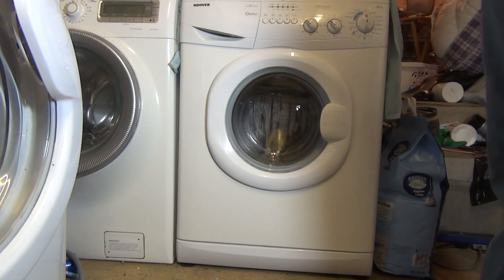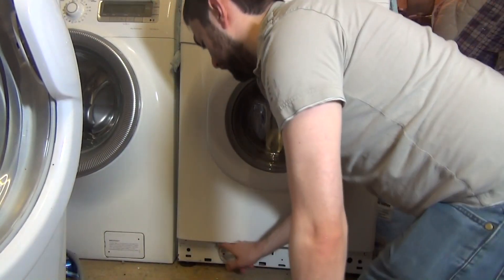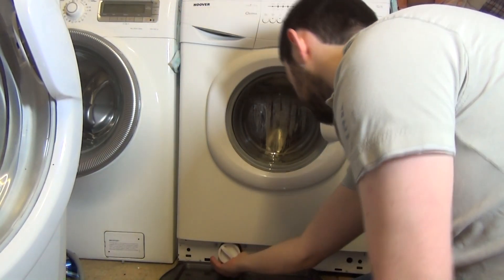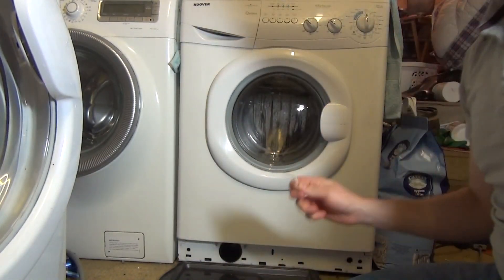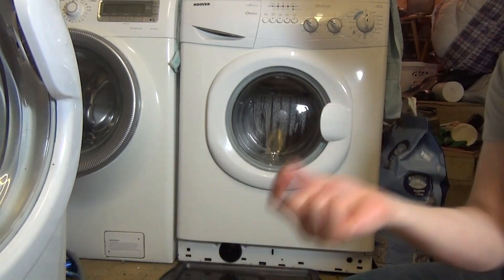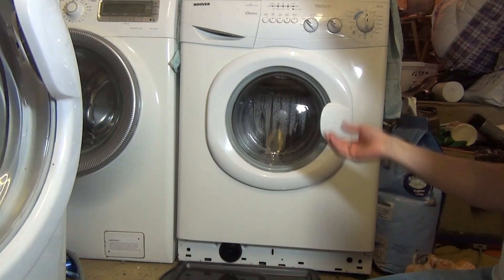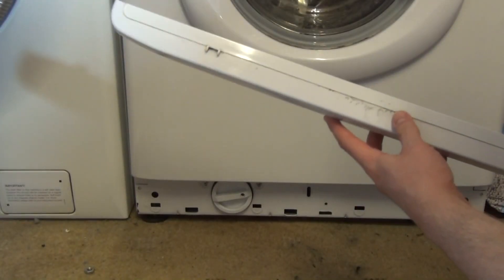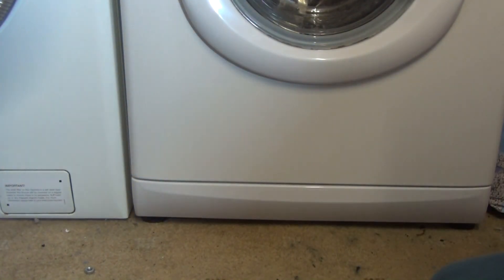How to Tip #55 : locate and remove coin drain filter trap on a Hoover Nextra Washing Machine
A how to video instruction guide on how to locate and remove the coin filter trap on a Hoover Nextra Washing Machine/ washer dryer.